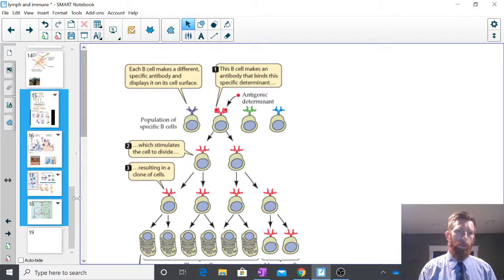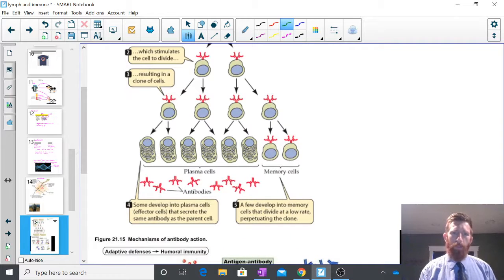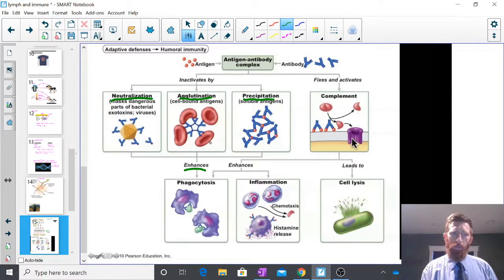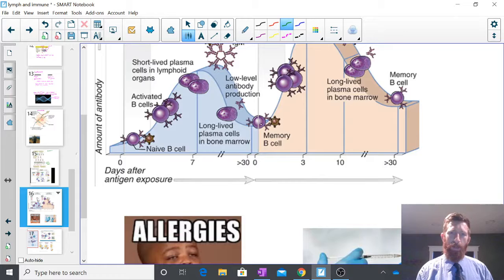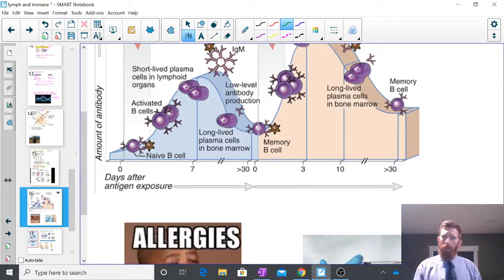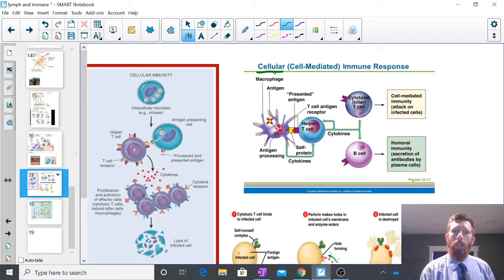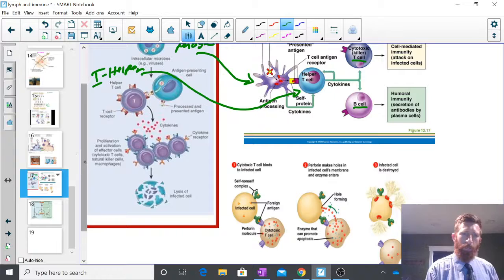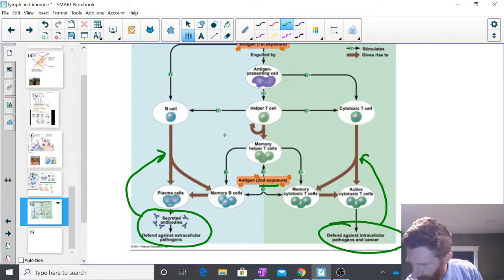NWCS A&P adaptive pt 2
a video for anatomy and physiology students at at NWCS.